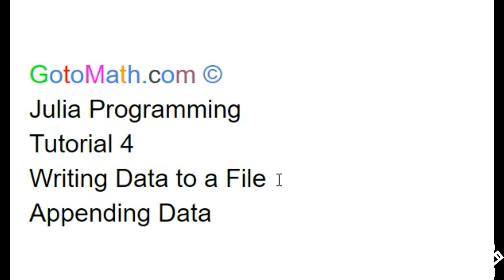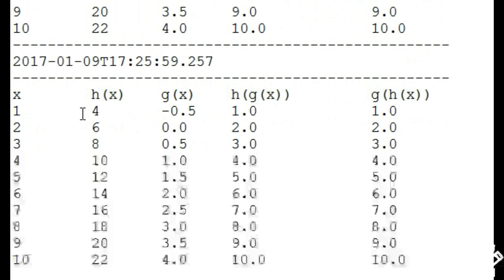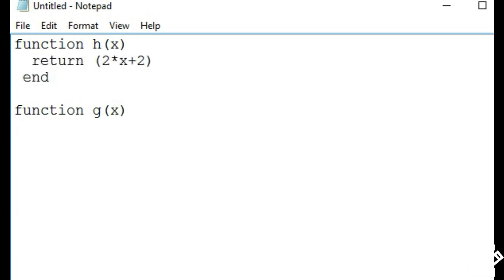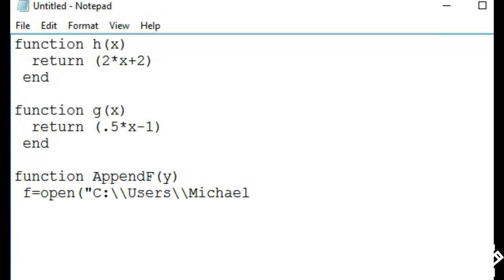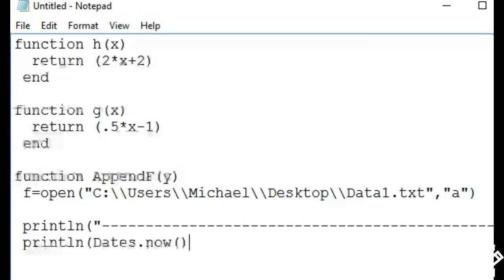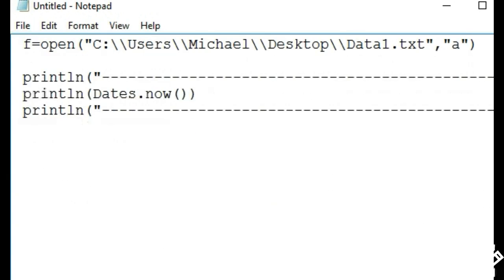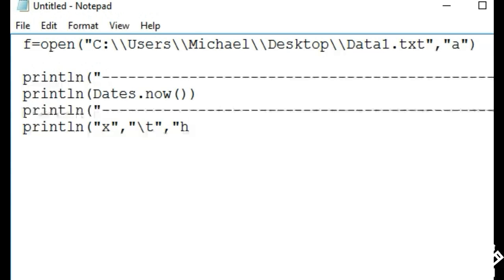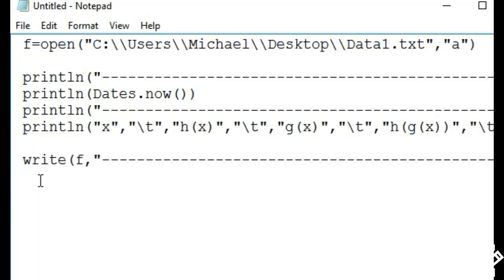Julia Tutorial 4 part 1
Writing Data to a text file
Appending Data to a new/previous text file